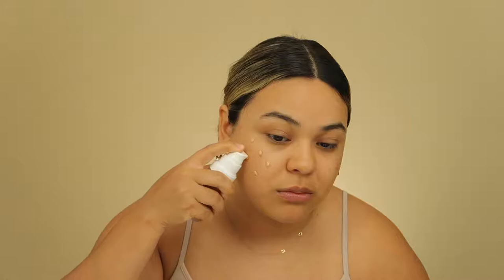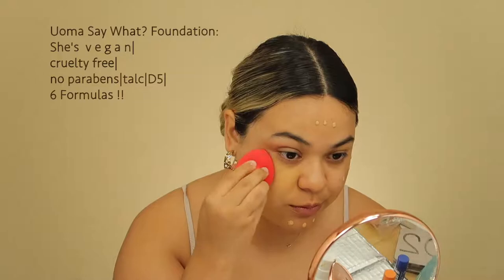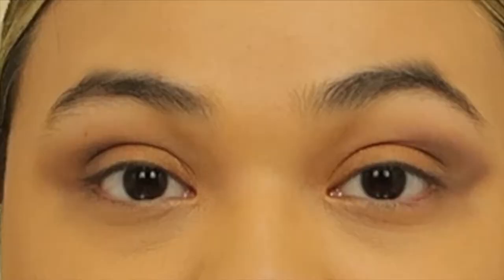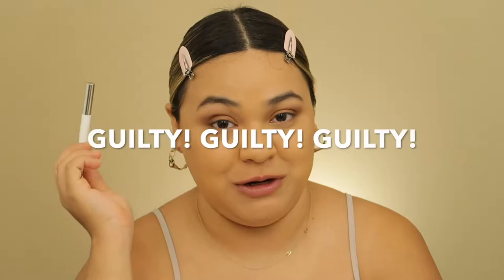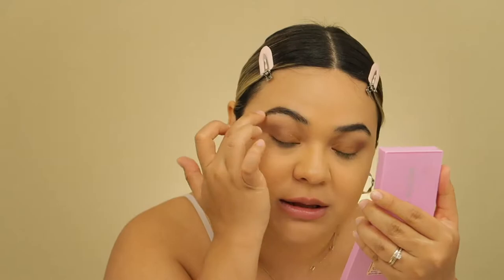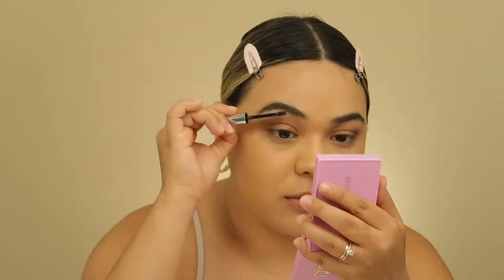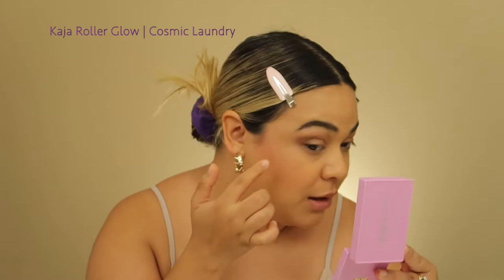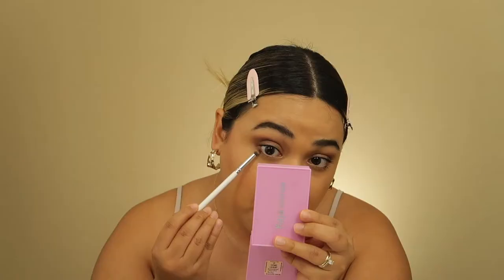everyday makeup | first youtube video | august 2019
Hello YouTube!!

My name is Desiree! I do a little bit of everything. One of my passion's is talking beauty! So if you want to watch me play with makeup and hopefully laugh a little, or a lot! I hope you enjoy this video, I will be posting more soon! For now check out my how to when I attempt my makeup! (lol)

Come say hiii on Instagram or FB! Let me know if you relate to anything in the vid! Wishing you an amazing day!

-xo Des

Full Deets
Eyes:  Urban Decay Naked 2: Roxy (base), Tease (crease/outer corner),
Morphe 350S: Delight (lid color), Cider (replaced Tease lol!)
Brows: Glossier Boy Brow + Brow Flick in Black
Foundation: Uoma Say What? Foundation in Honey Honey T1W
Concealer: Tarte Shape Tape in Medium+Medium-Tan Golden
Blush: Glossier Cloud Paint in Storm
Highlight: Kaja Roller Glow in Cosmic Laundry
Lip Combo: Glossier Cloud Paint in Storm+Kylie Matte Lipstick in Ginger
Prep&Finish Spray: Glow Recipe Ultra Fine Mist Watermelon Mist